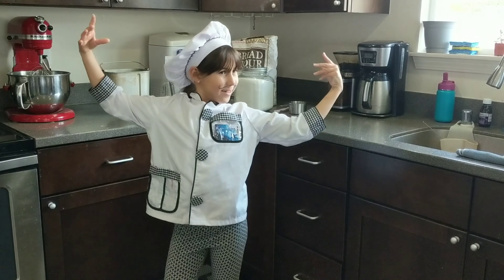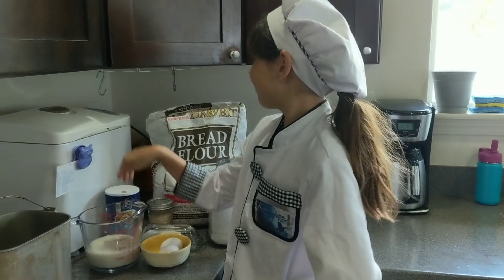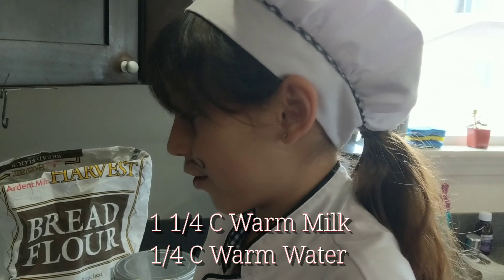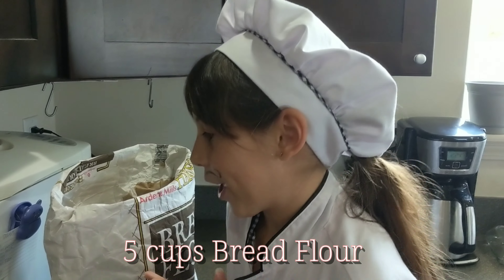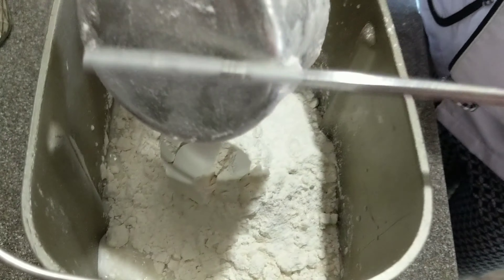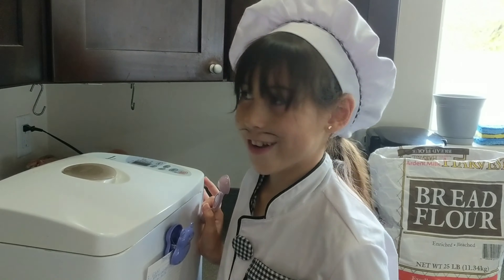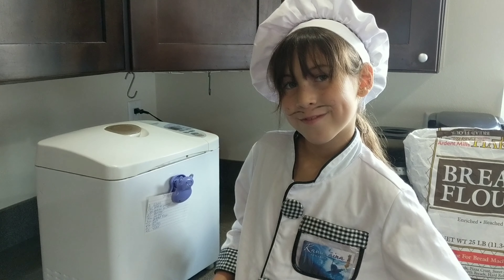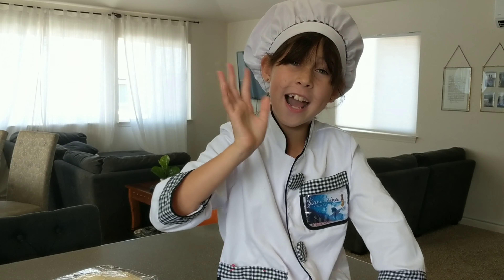How to make easy dough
Quarantine Chronicles: Episode 12

Quarantine Eats with Chef Brooklyn

Welcome to Brooklyn's first ever cooking show! She will demonstrate how to make her Tutu's famous dough. Enjoy!